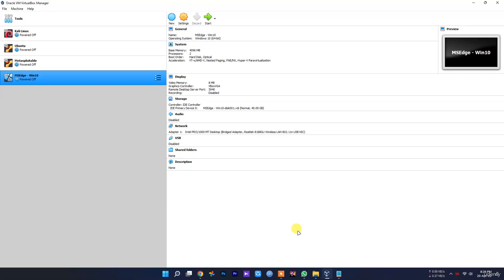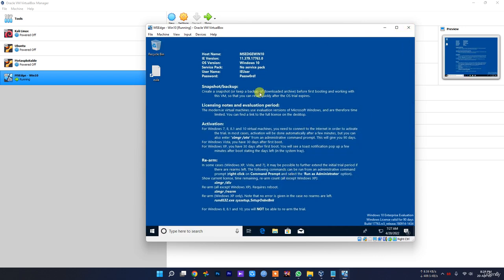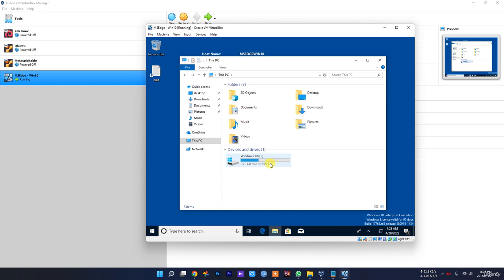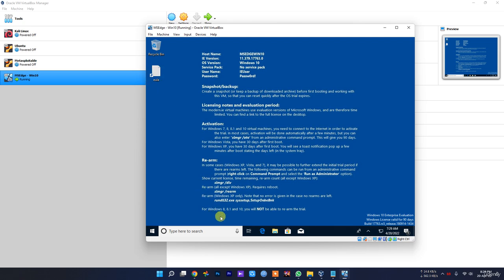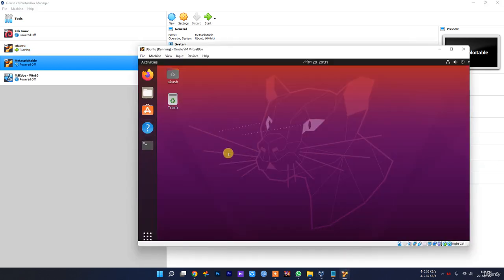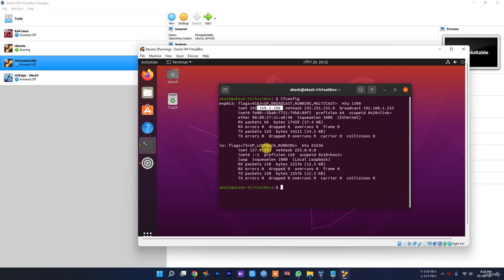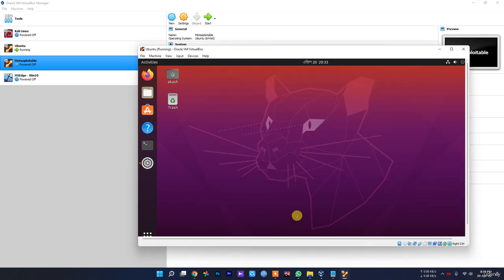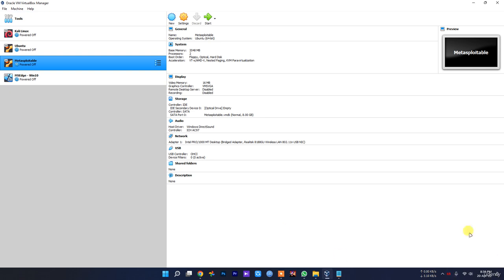19 All Windows Systems, Mac OS X & Ubuntu Basics to Advanced